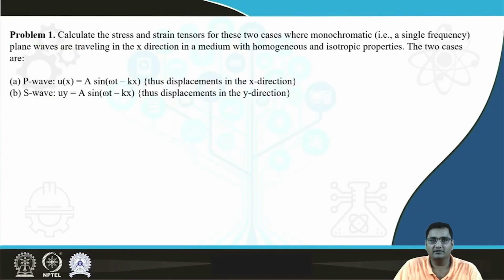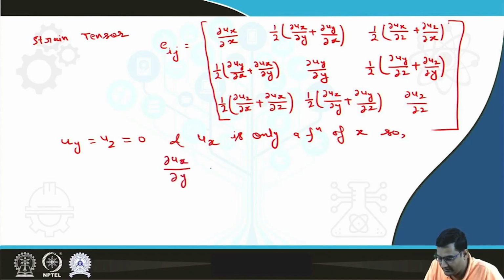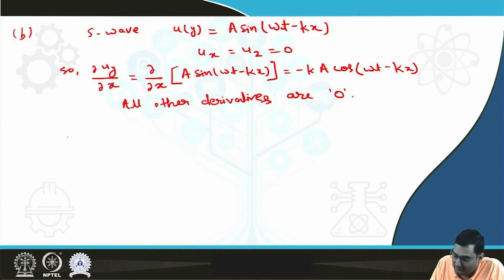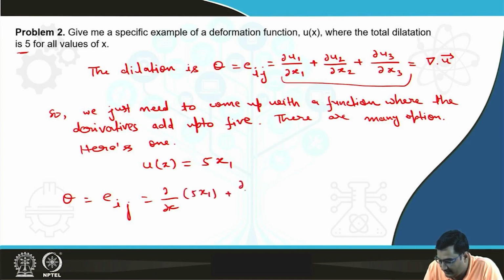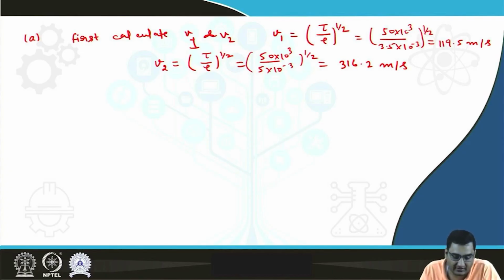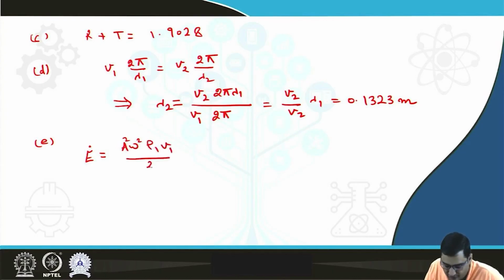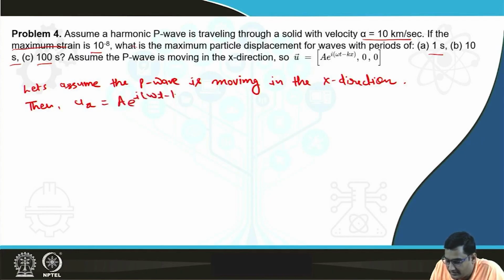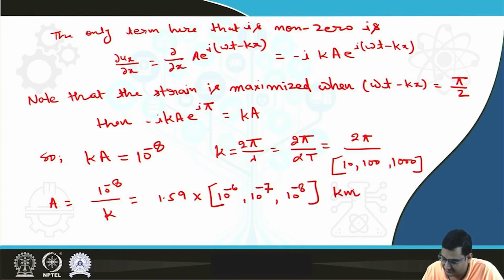Lecture 56: Numerical Problems in Seismology